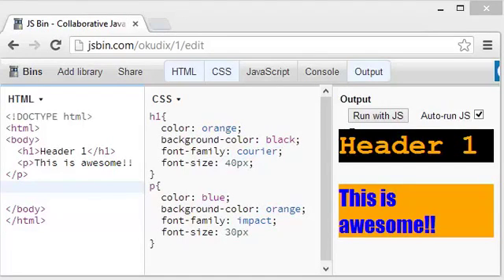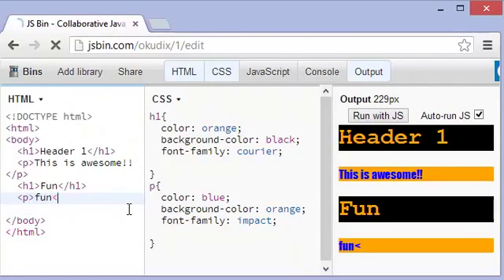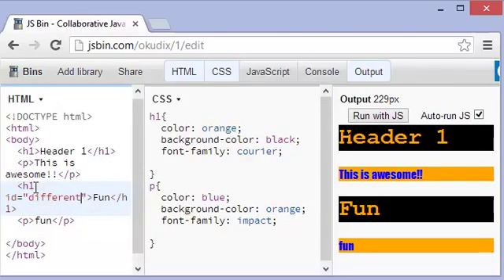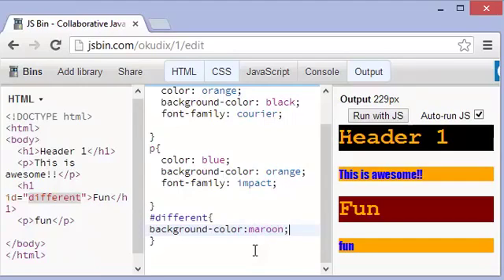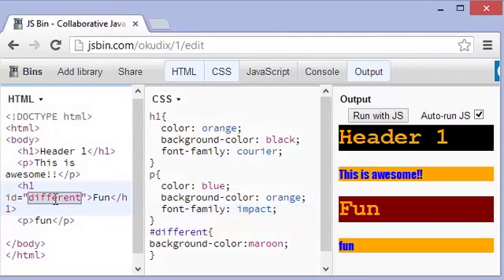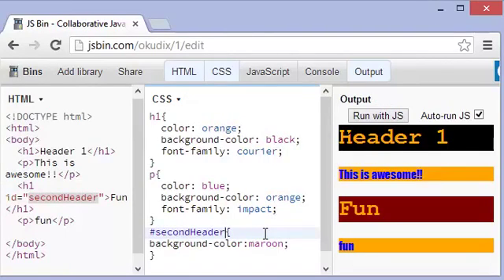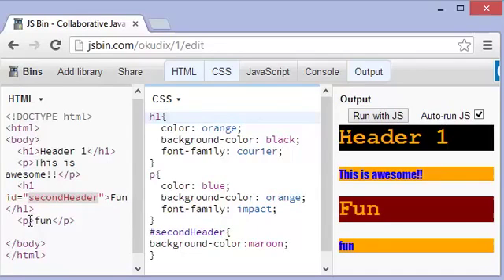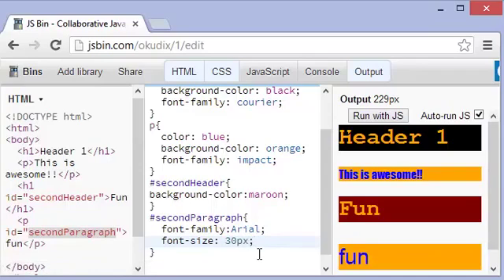CSS 6 IDs